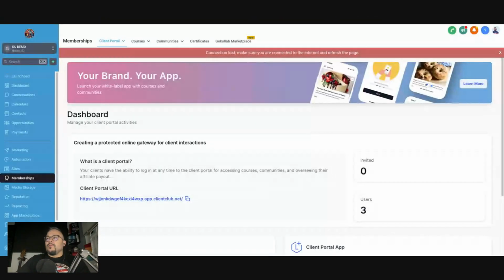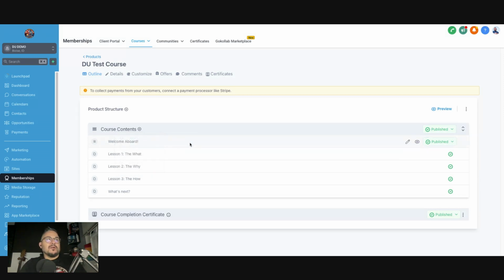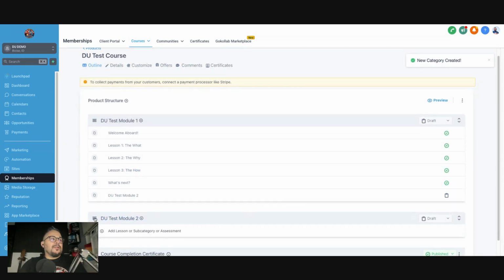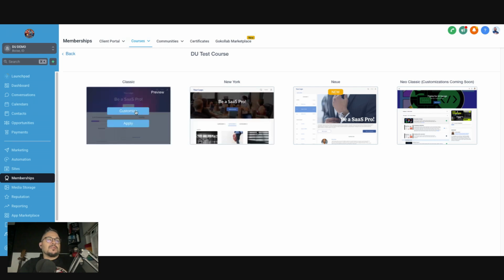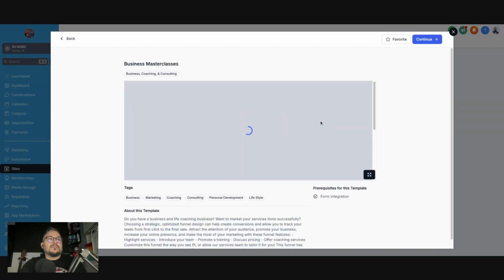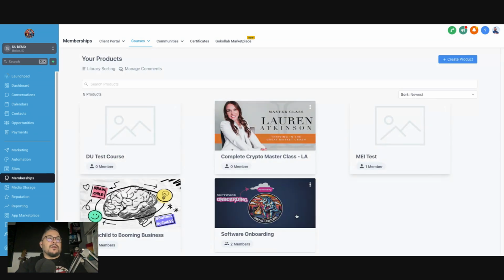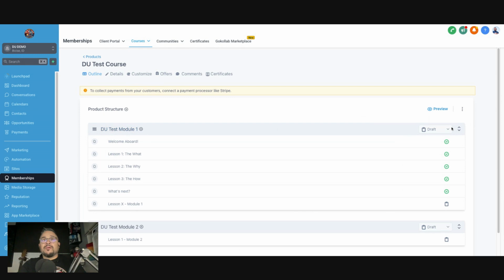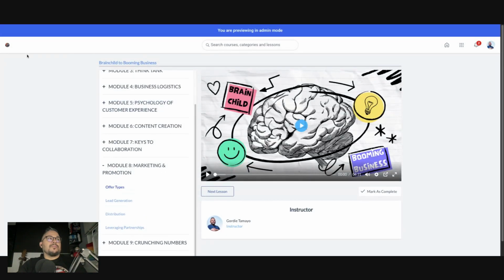How To Create Your First Online Course in 2025?